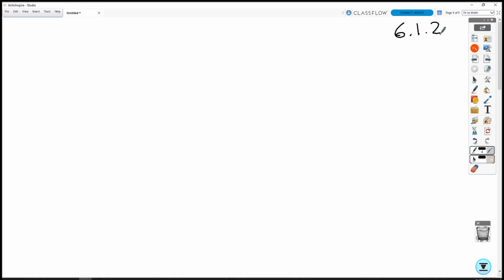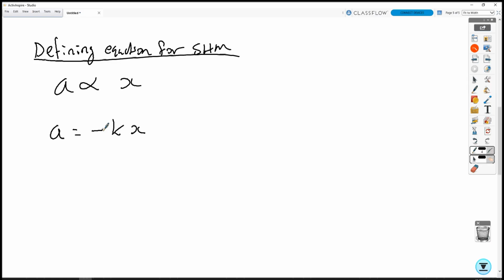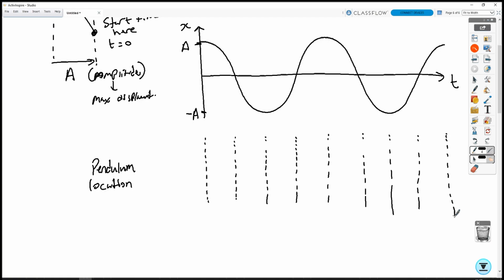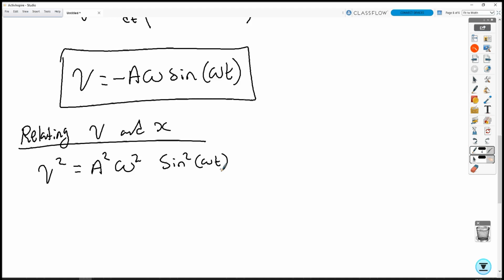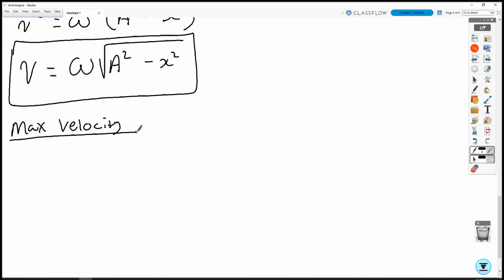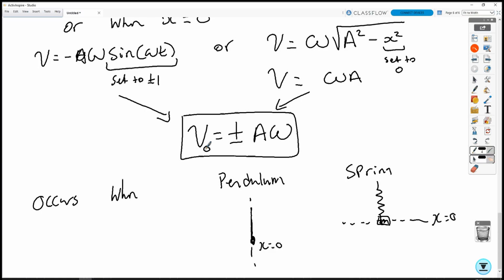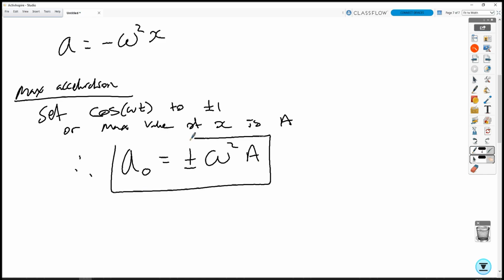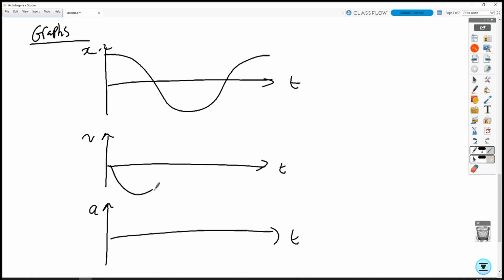6.1.2 Simple Harmonic Motion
Analysis of characteristics of simple harmonic motion (SHM).
Condition for SHM: a ∝ − x
Defining equation: a = − ω^2x
x = Acos ωt and v = ± ω (A^2 − x^2)^1/2
Graphical representations linking the variations of x, v and a with time.
Appreciation that the v − t graph is derived from the gradient of the x − t graph and that the a − t graph is derived from the gradient of the v − t graph.
Maximum speed = ωA
Maximum acceleration = ω^2A